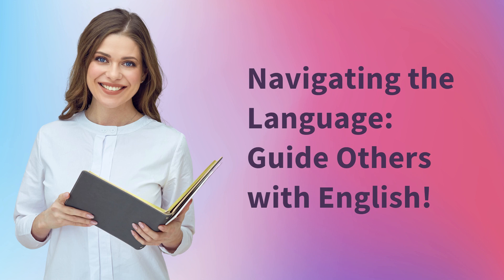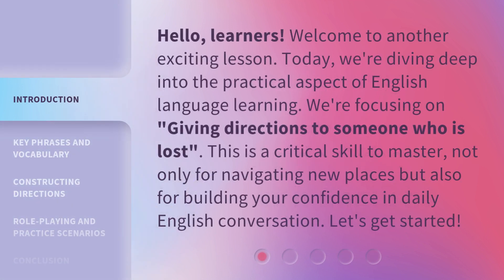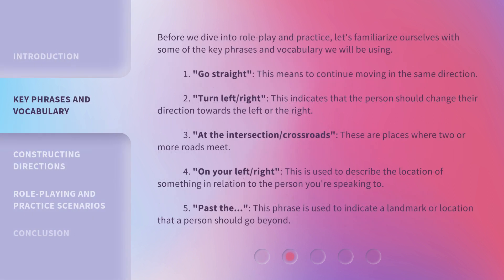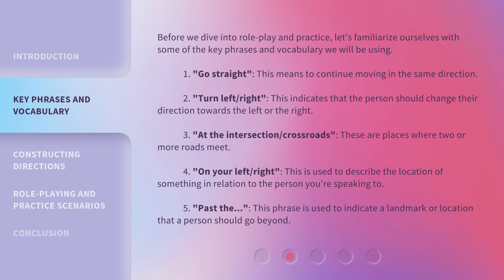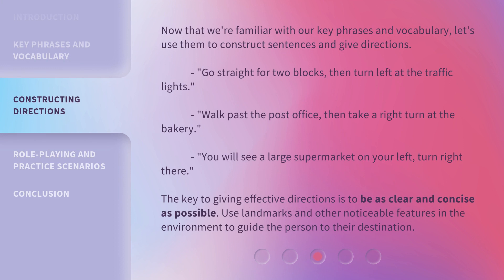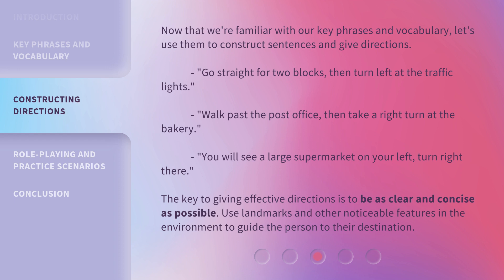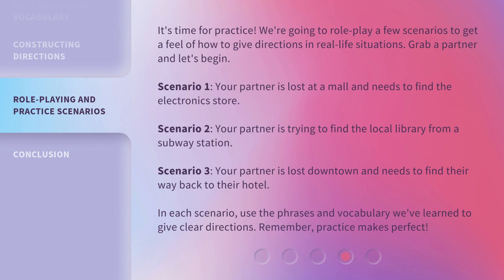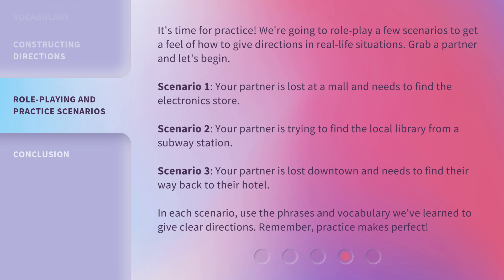Navigating the Language: Guide Others with English!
Mastering Directions in English: Guide Others with Confidence! • Learn how to confidently give directions in English with this practical lesson. Master key phrases and vocabulary, construct clear and concise directions, and improve your communication skills. Join us now!

00:00 • Introduction - Navigating the Language: Guide Others with English!
00:35 • Key Phrases and Vocabulary
01:25 • Constructing Directions
02:02 • Role-Playing and Practice Scenarios